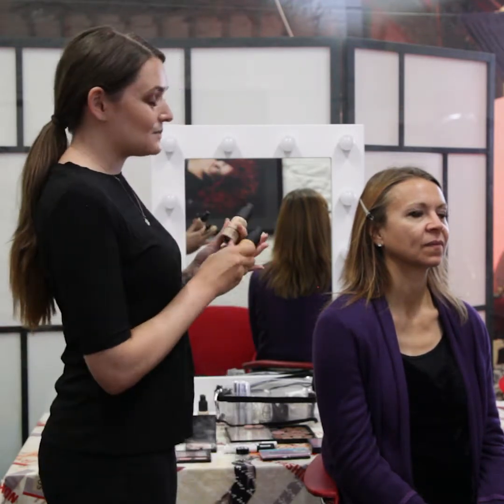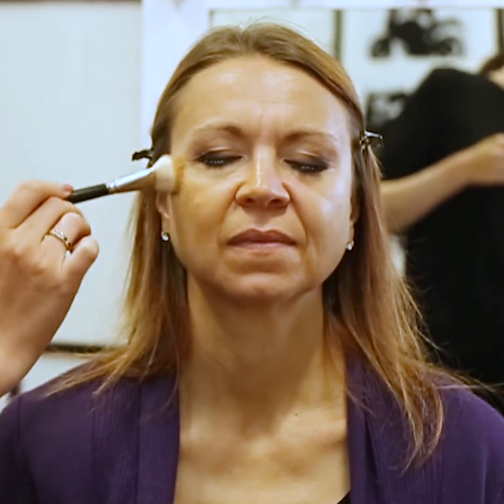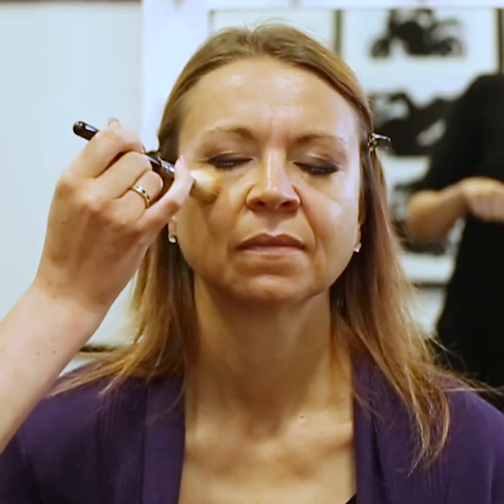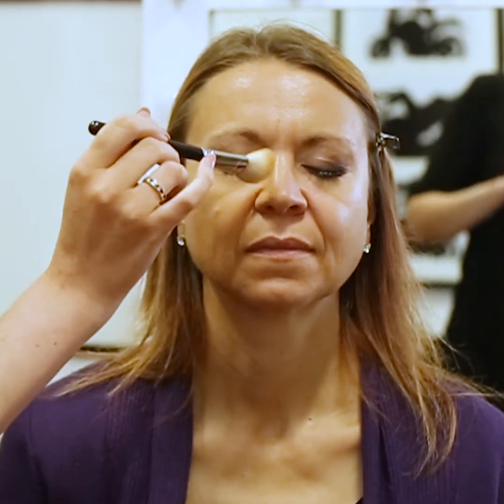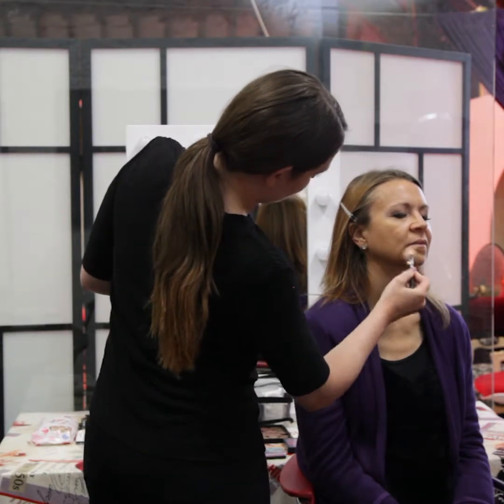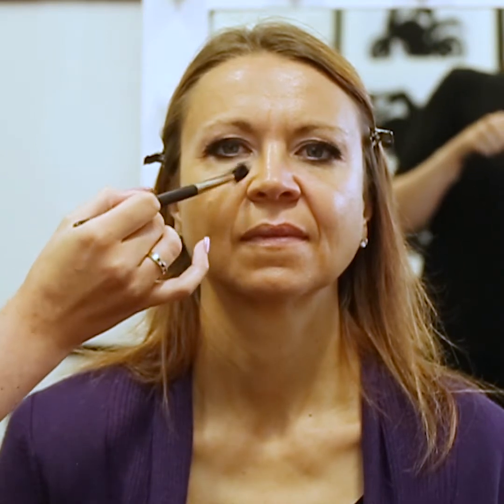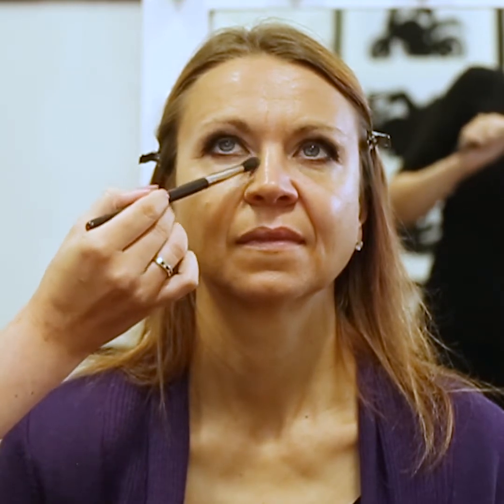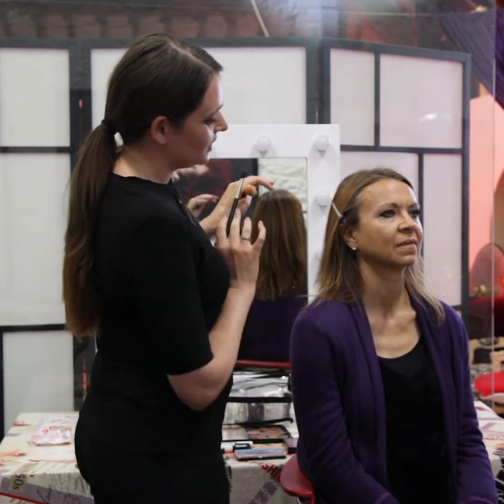Foundation - How to apply foundation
In this video, Moving Pictures makeup artist, Becky Howie, shows you how to apply foundation.

Here, Becky does a medium coverage on Aby, to cover any redness, blemishes and to create a nice even tone.